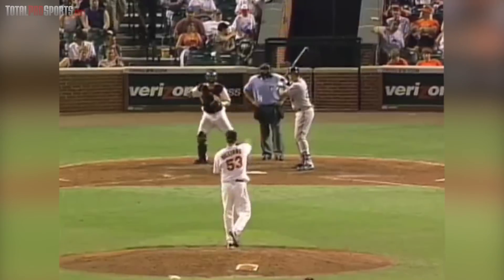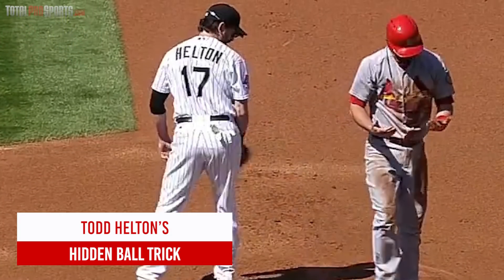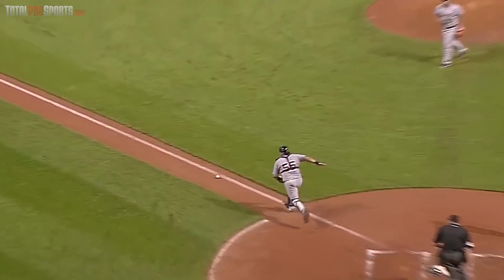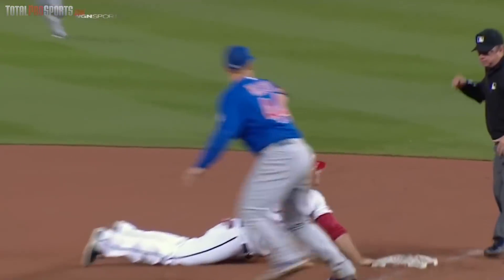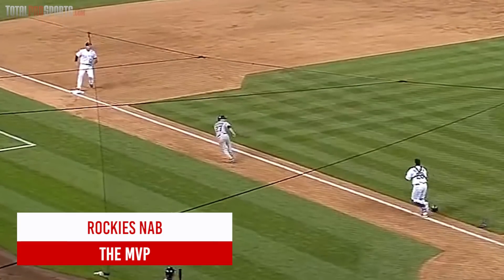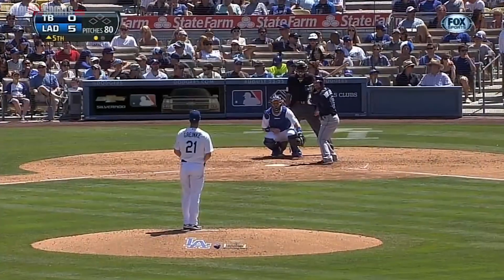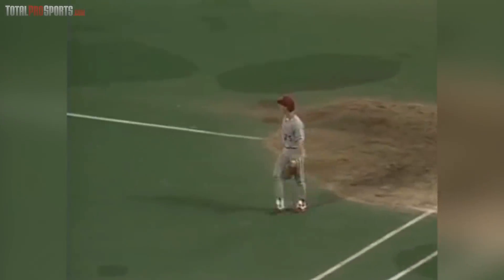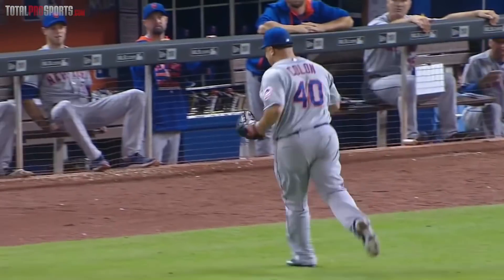The 10 SMARTEST Plays in MLB History (AMAZING)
MLB Smartest Plays Of All Time

What do you think is the smartest play in MLB history?

Follow Our New Channel "THE MAIN EVENTER" for Awesome WWE Videos

Description:

MLB players are not perfectly trained robots. They don’t just pitch, hit, catch and ground balls.

These guys have very strong IQ as well, and they find the craftiest ways to outsmart the opponent to make a big play.

I’m Mike Cantalupo, and today we present the 10 most creative plays in MLB history.

All images licensed through GettyImages

Host: Mike Cantalupo
Editor: Jason Biondo
Written By: Alex Hoegler